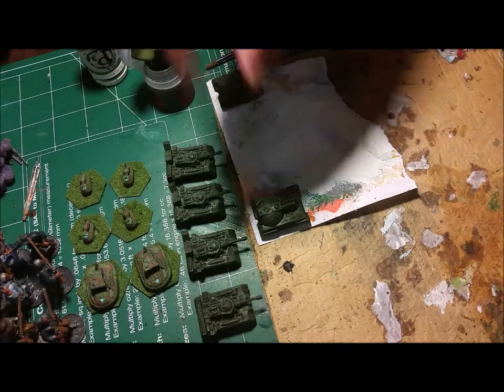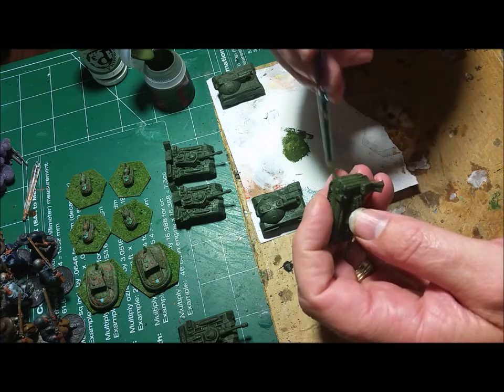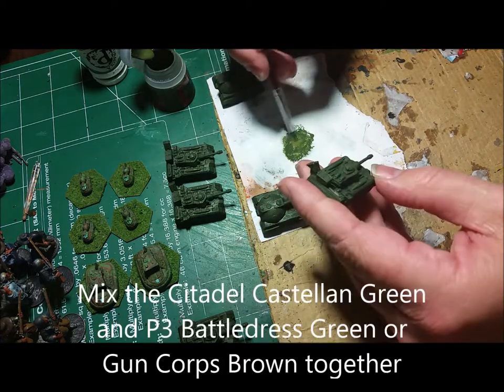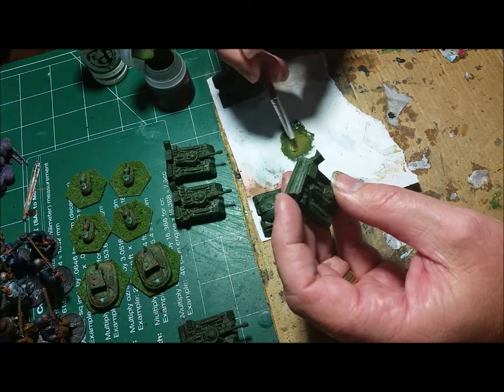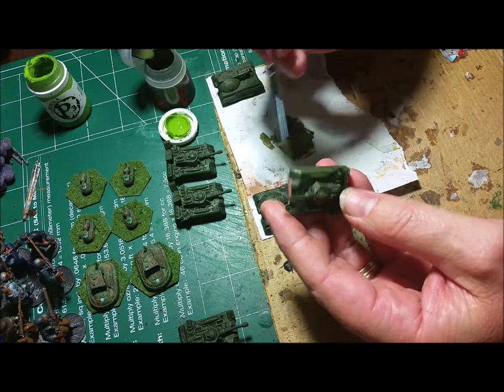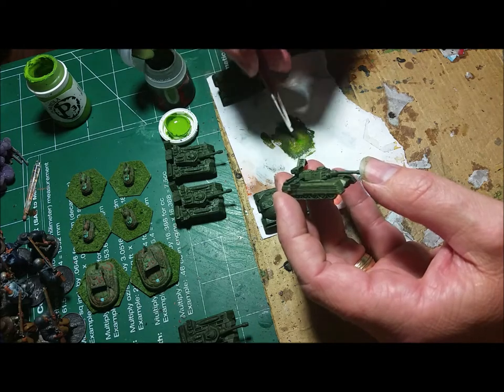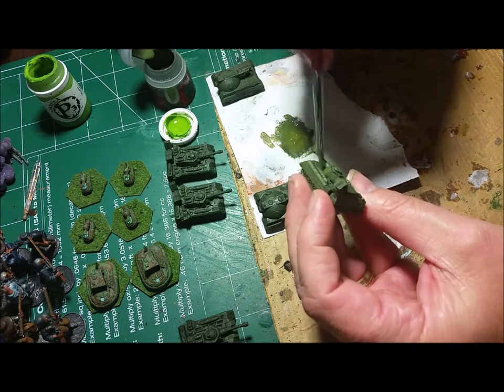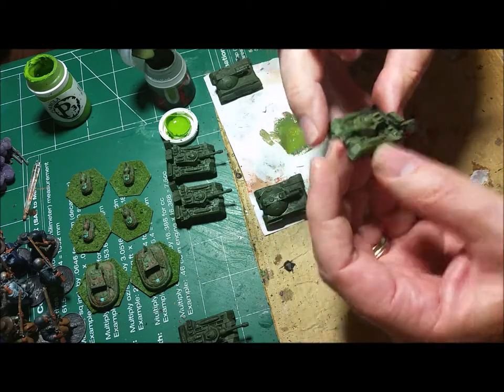Battletech: Vehicle or Battlemech Painting Tutorial Part 2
A basic painting tutorial on how to quickly paint your Battletech Mechs or vehicles.
 Forgive my basic video, I'm using my phone to make the tutorial. It's a informational video to give you a good starting place for painting your Catalyst miniatures.  You can interchange any color and create a nice looking basic paint scheme for your Battlemechs or vehicles.

Paints are Games Workshop and Privateer Press.
GW: Citadel Castellan Green, Athonian Camoshade
P3: Battledress Green, Wurm Green